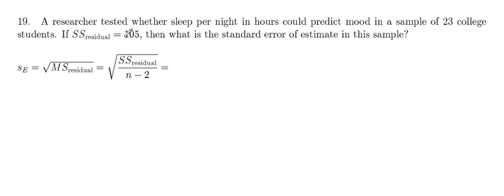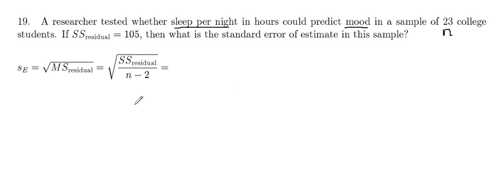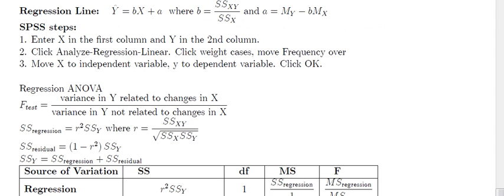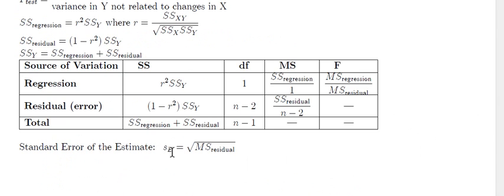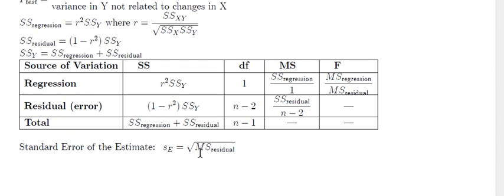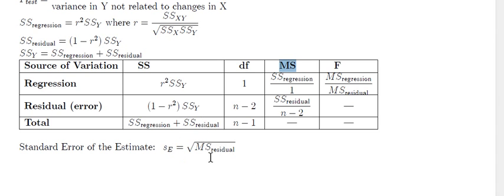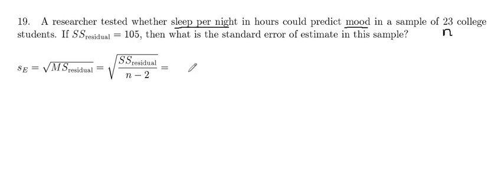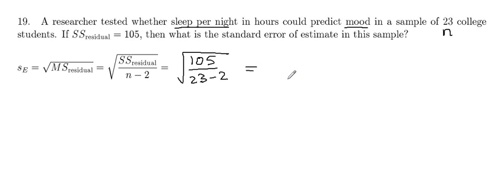Math 380 GCU HW7 Problem 19